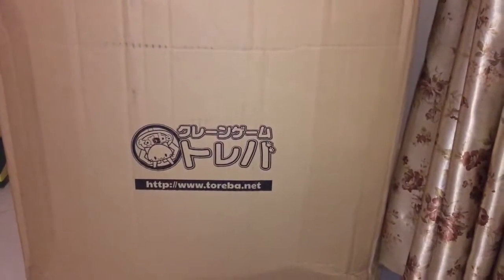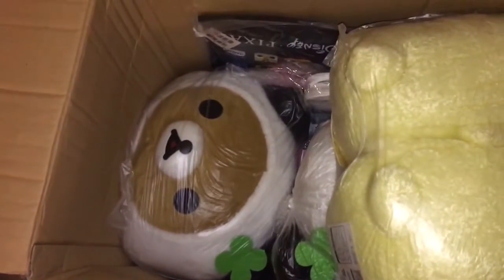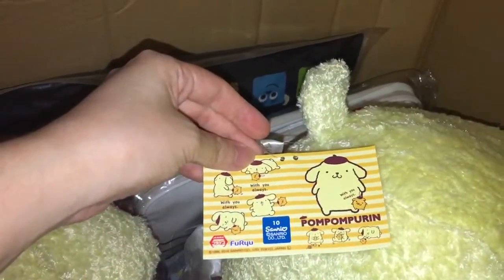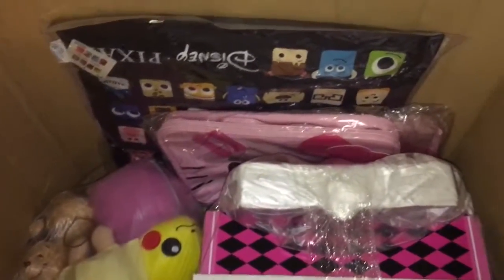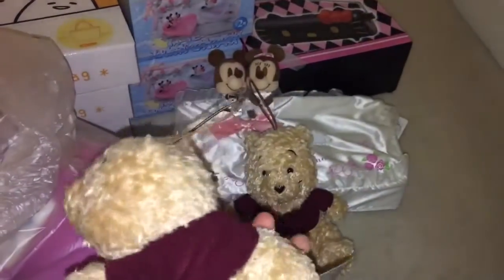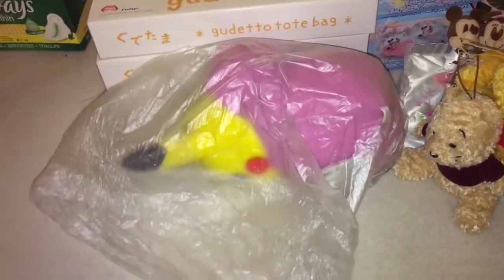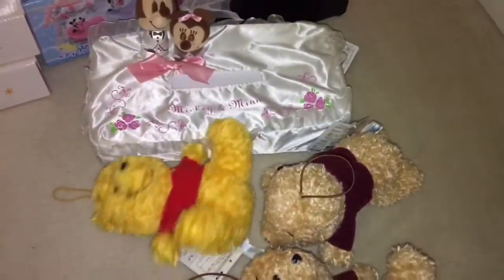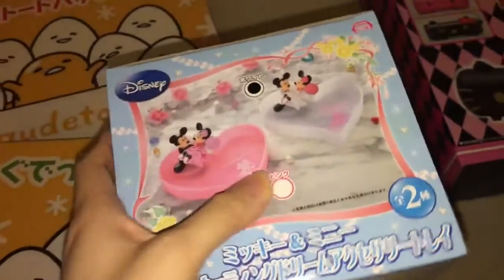Toreba Crane UFO Catcher Unboxing #2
Hi guys,

It's me again!  Here comes the second unboxing video!  Are you excited like me? XD